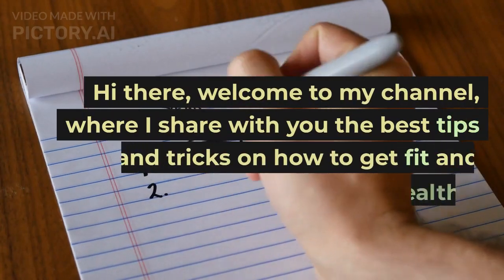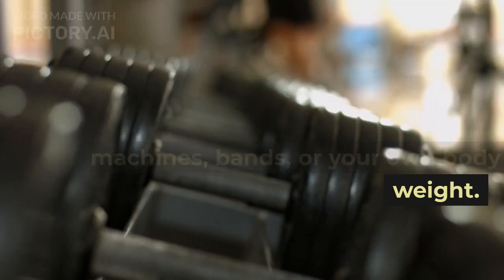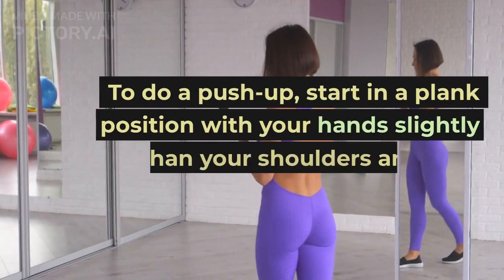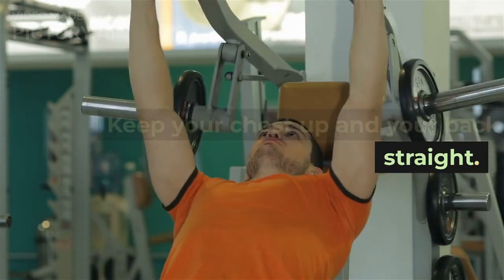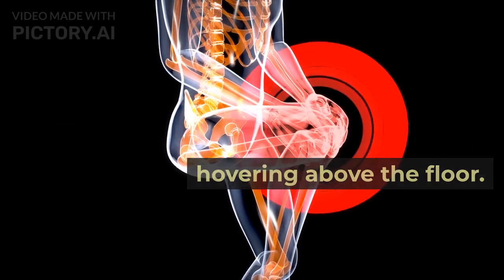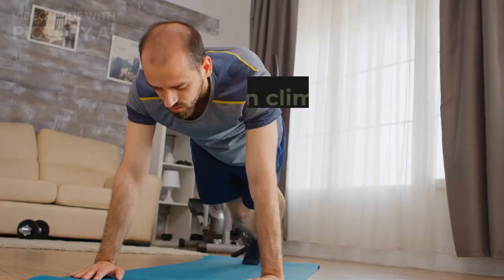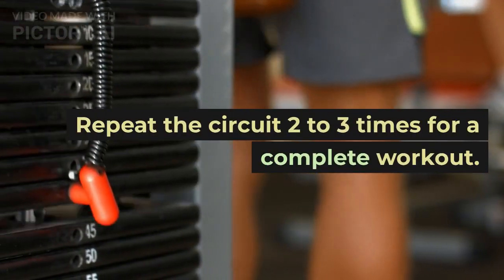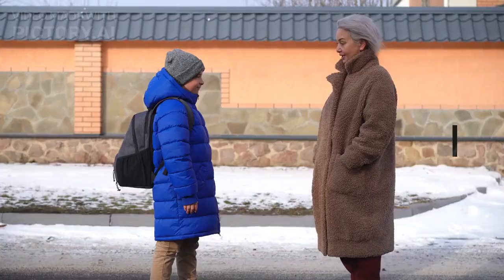Strength Training Exercises That Will Tone Your Body In No Time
@5MinuteCraftsYouTube @MrBeast @YouTube @Youtube @5minutecraft @Health time